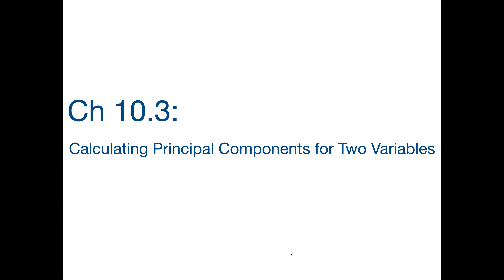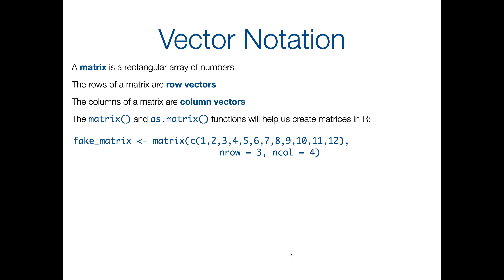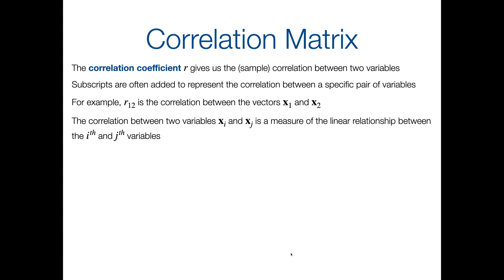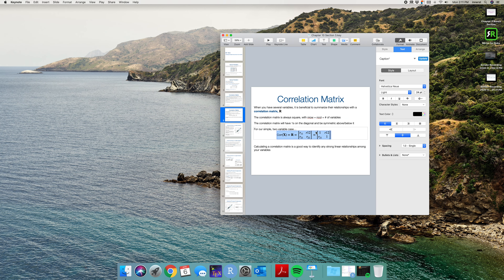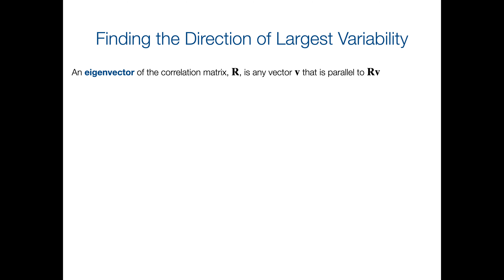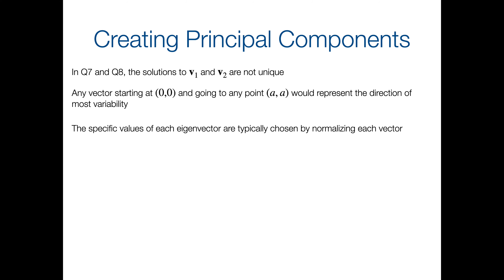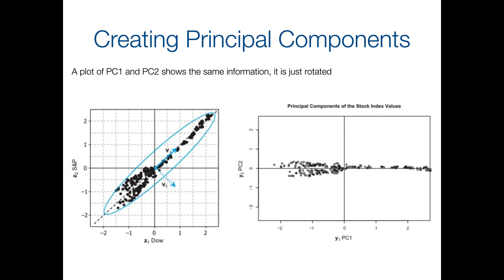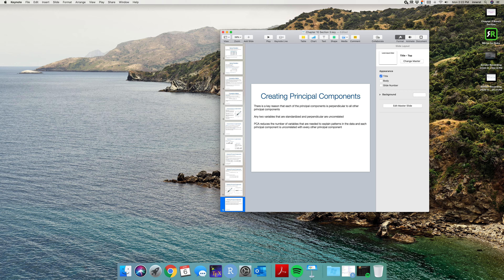Chapter 10 Section 3